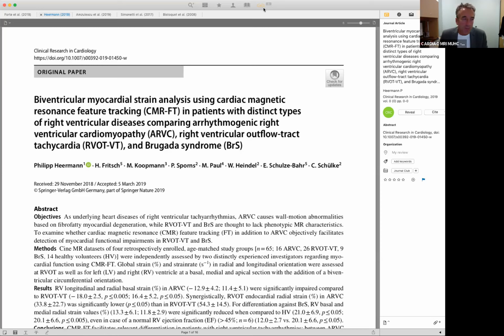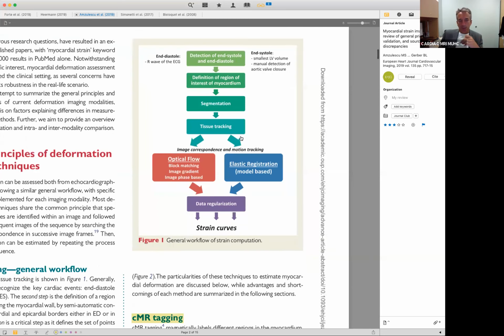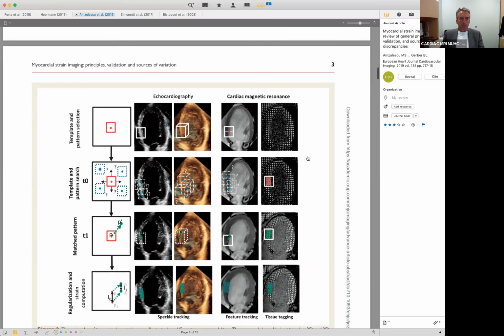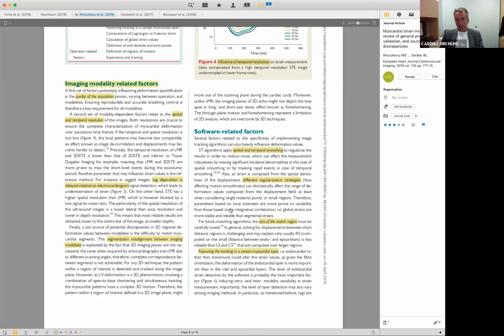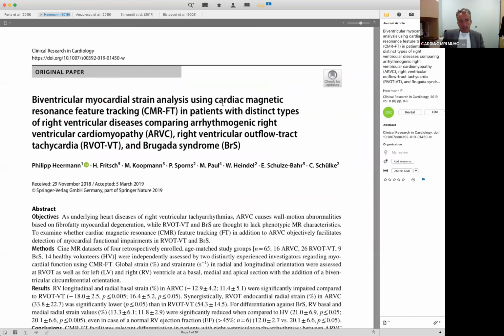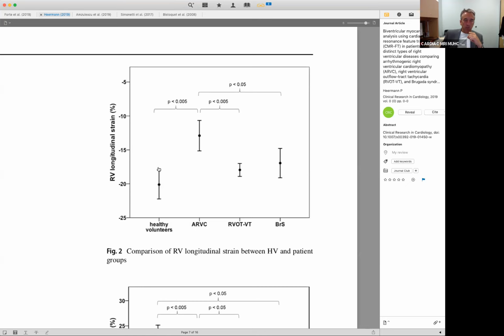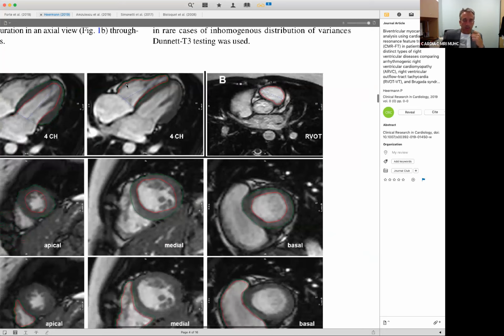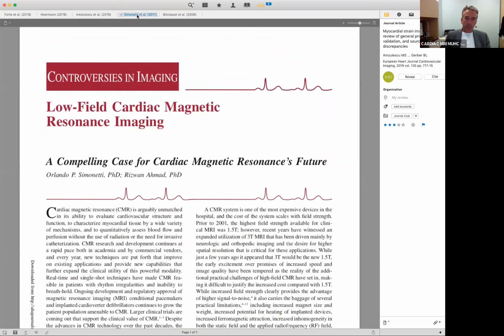CMR Journal Club May 28, 2019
Myocardial strain imaging: review of general principles, validation, and sources of discrepancies

M.S. Amzulescu1, M. De Craene2, H. Langet3, A. Pasquet1, D. Vancraeynest1, A.C. Pouleur1, J.L. Vanoverschelde1, and B.L. Gerber1*

Biventricular myocardial strain analysis using cardiac magnetic
resonance feature tracking (CMR-FT) in patients with distinct types
of right ventricular diseases comparing arrhythmogenic right
ventricular cardiomyopathy (ARVC), right ventricular outflow-tract
tachycardia (RVOT-VT), and Brugada syndrome (BrS)

Philipp Heermann1 · H. Fritsch5 · M. Koopmann3 · P. Sporns2 · M. Paul4 · W. Heindel2 · E. Schulze‑Bahr5 · C. Schülke2